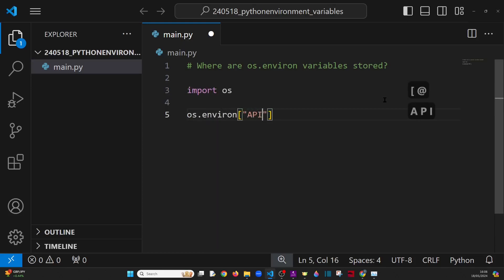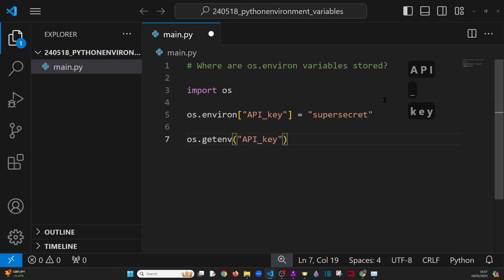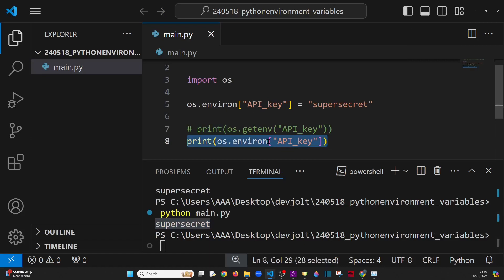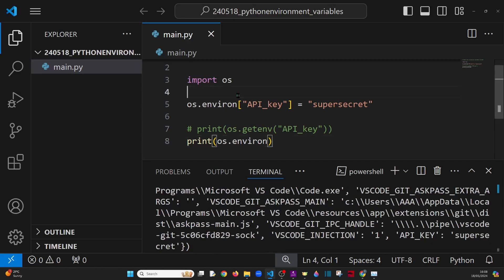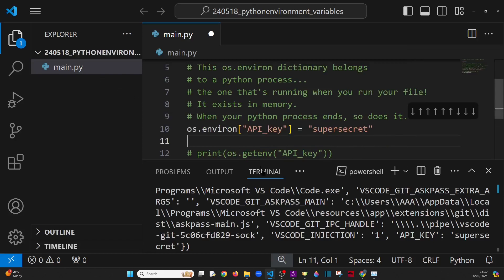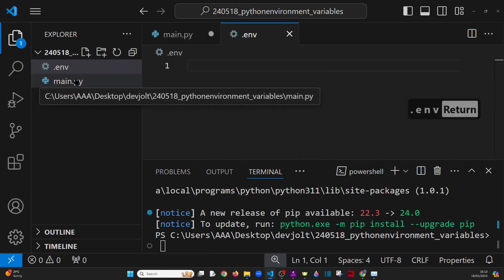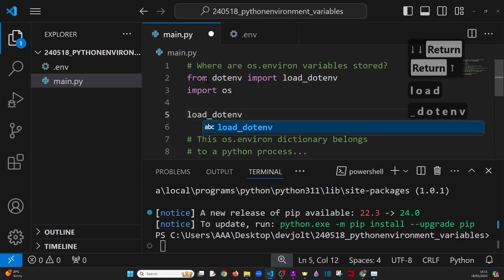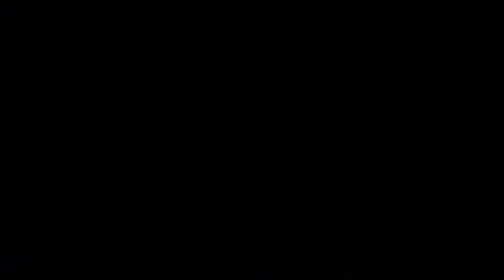Where is Python os.environ stored? How can I find environment variables in Python?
You set an environment variable with os.environ. Is this stored somewhere? Well, yes, but actually no...

This channel is:
- projects I built which lead to opportunities
- the resources I used to learn
- day to day things I find useful now IRL
- me giving a little back